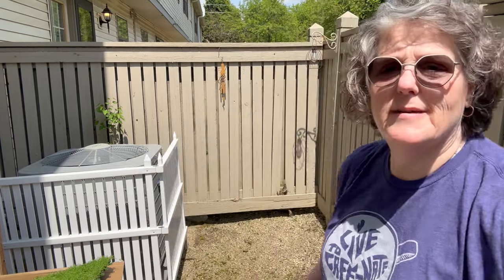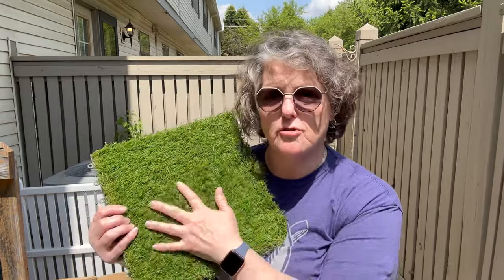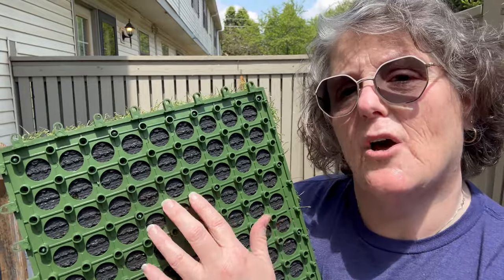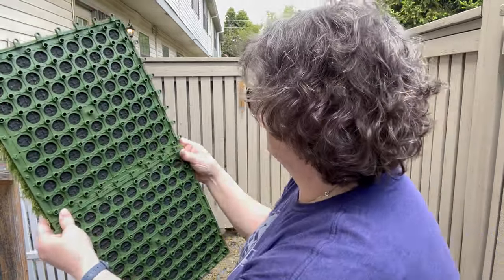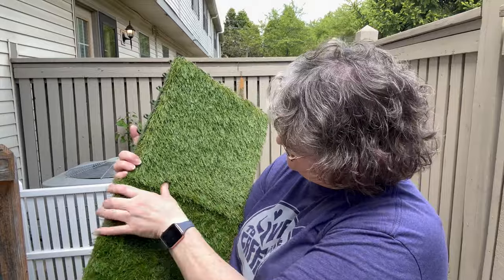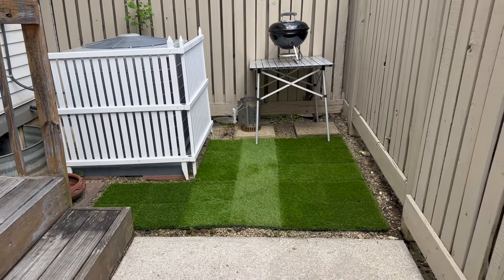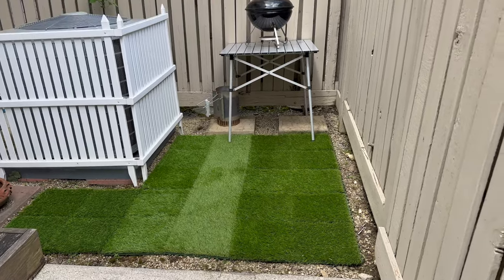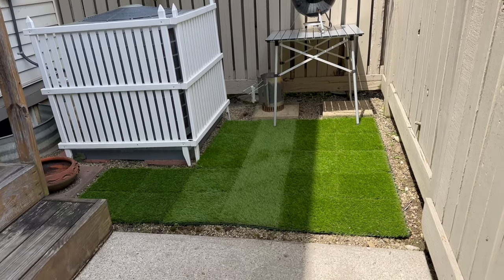YITA Home | Turf Square Review